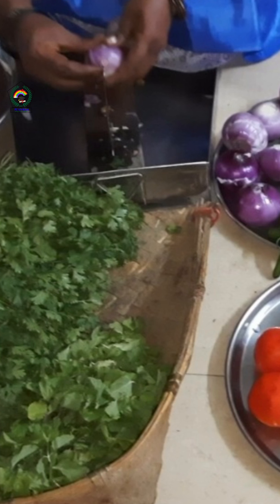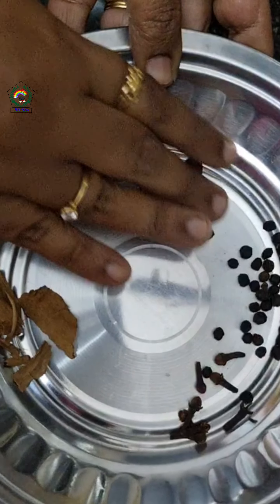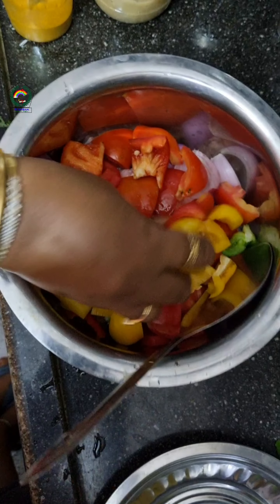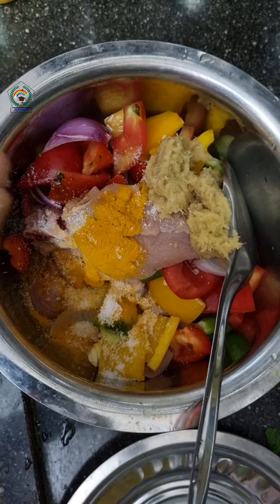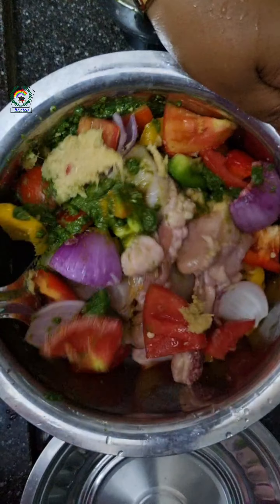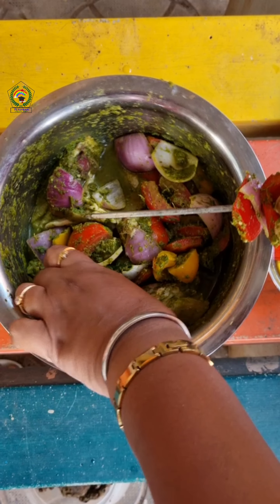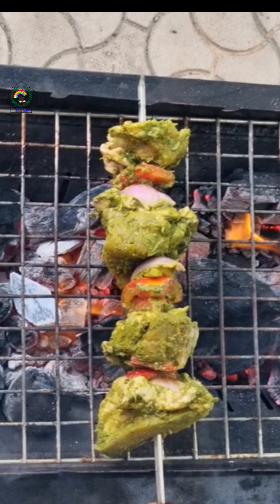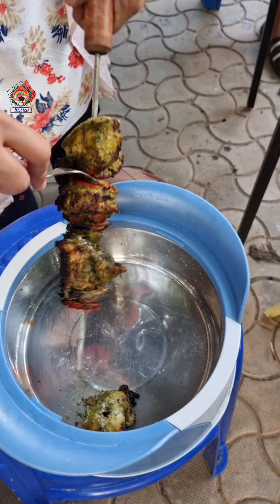Hariyali Chicken Barbeque BBQ PerinbamKitchen Perinbam SofiaRachel HariyaliChicken